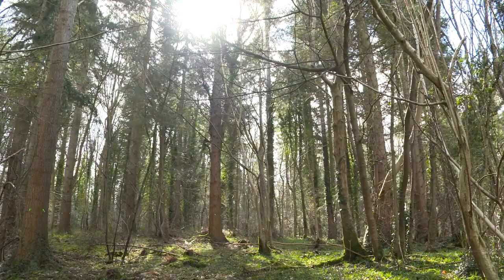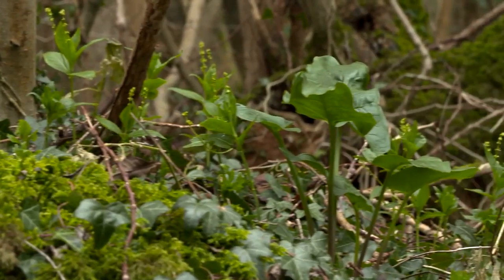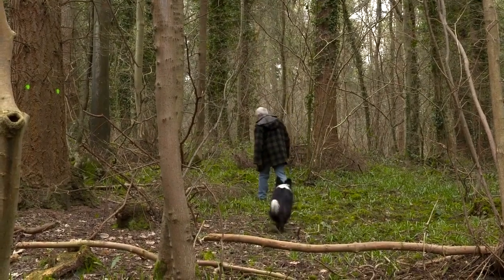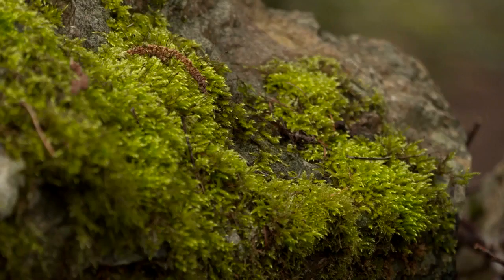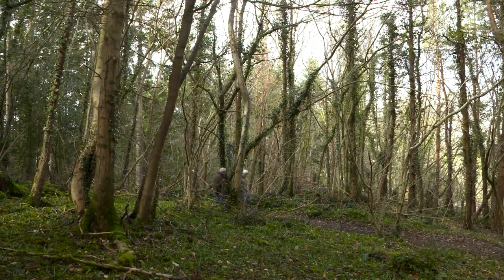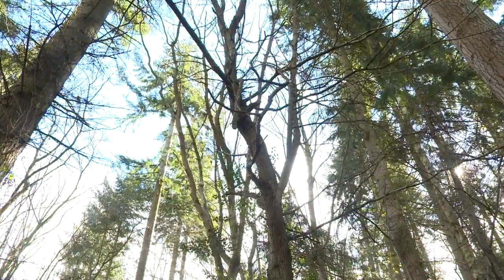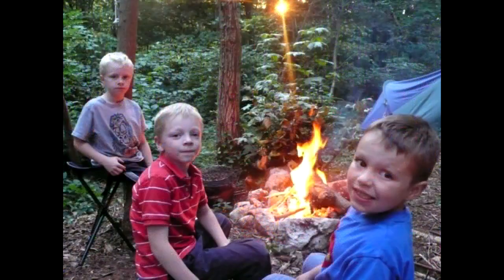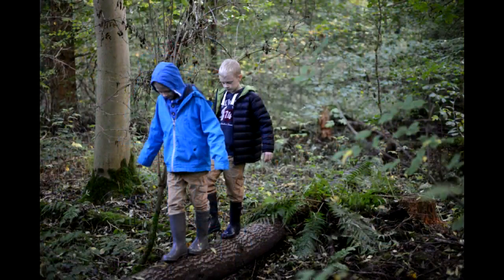Ancient woodland restoration – Coed y Galchog, North Wales | Woodland Trust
Ray Turner, owner of Coed y Galchog near Ruthin, explains how the Woodland Trust is helping with his 25 year plan to restore the wood for future generations to enjoy.